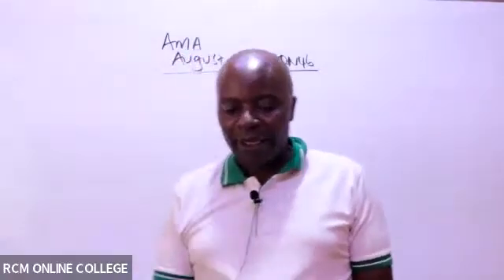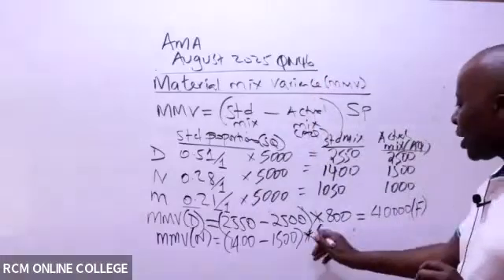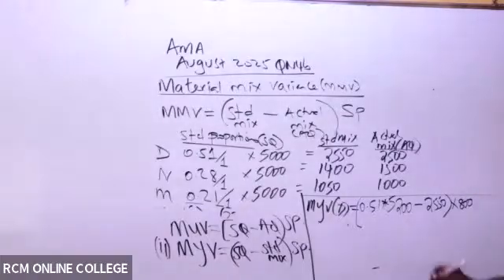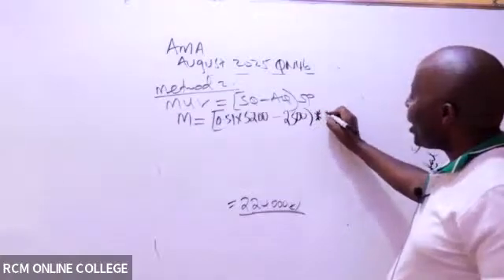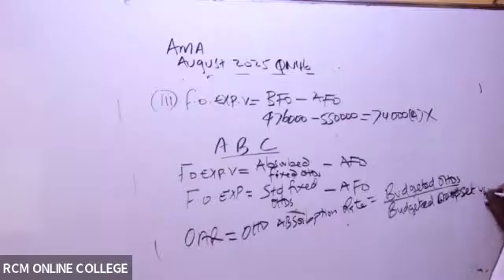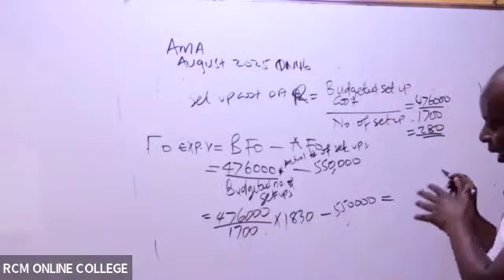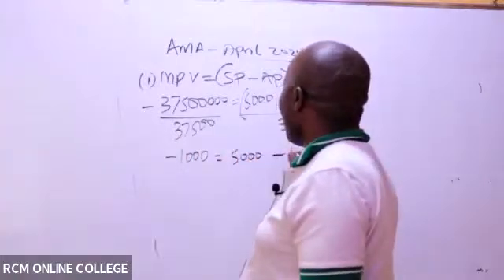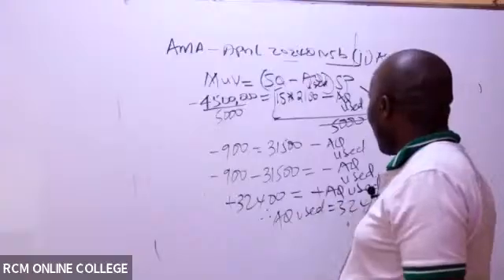AMA-August 2025 qn.4b-CPA KENYA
Our next semester starts on 1st September 2026!
Choose between Online or Physical Classes and secure your place early.
✅ CPA✅ ATD✅ CIFA✅ CS✅ CAMS✅ CFFE✅ ACCA✅ BDA✅ KNEC Courses✅ Post-Professional Courses